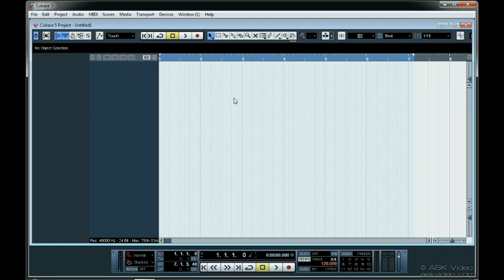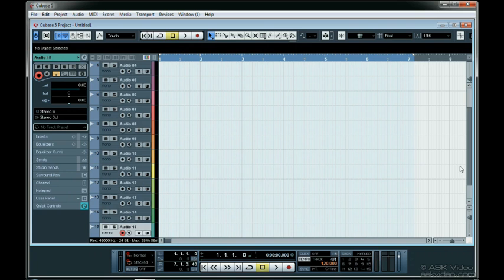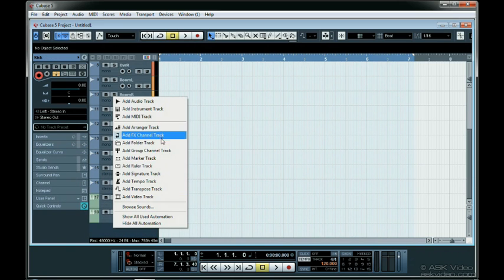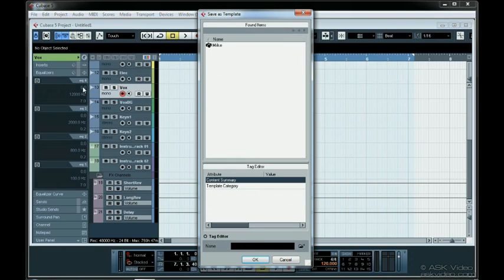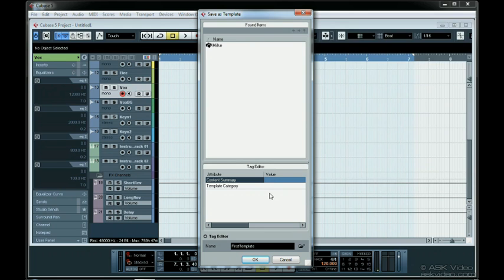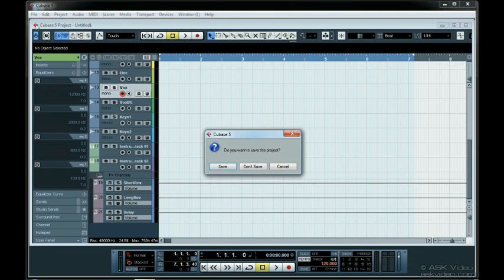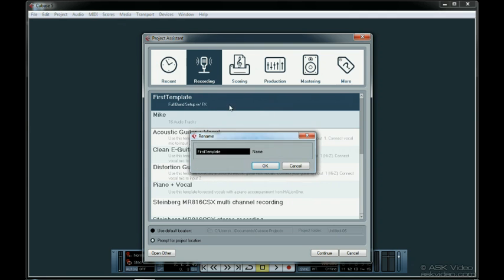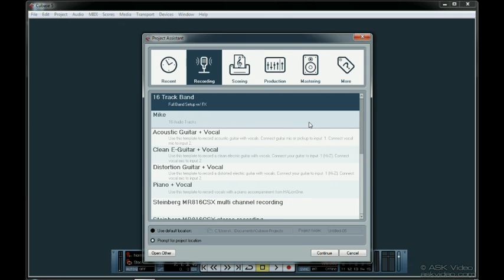Cubase 5 504: Working with Cubase 5 - Level 4 - 12. Templates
Cubase 5 504: Working with Cubase 5 - Level 4 by Steve Kostrey

Cubase 5 is packed with all kinds of great features and we want to make sure you to feel comfortable using them all. There will probably be a few unanswered questions after watching the first three levels in the series and we'll hopefully answer them all here. On top of going over various functions we're also going to dig into the REVerence reverb plugin, and take an in-depth look at the instruments you'll find bundled with Cubase.

With thousands of hours of seminar experience under his belt, Cubase Guru Steve Kostrey explains in a step by step, easy to follow style, how to get the most out of Cubase 5.